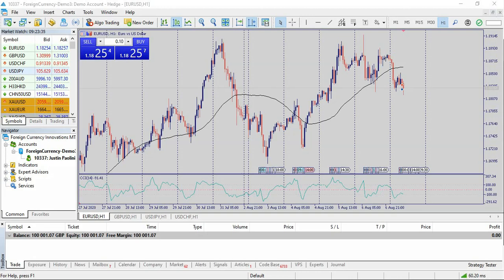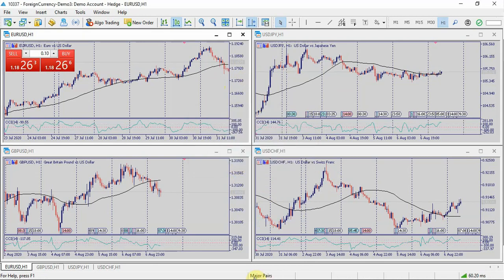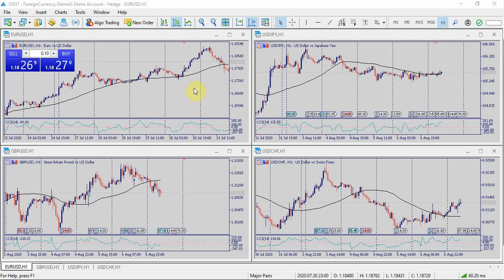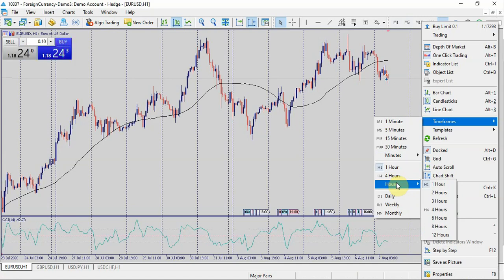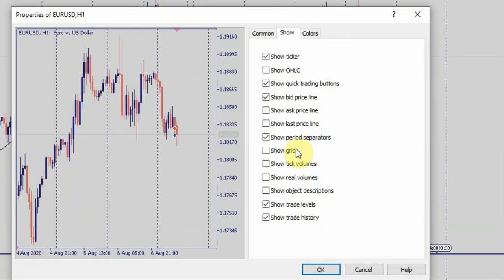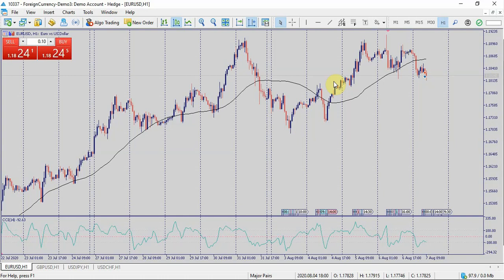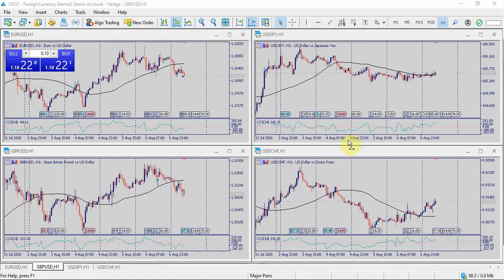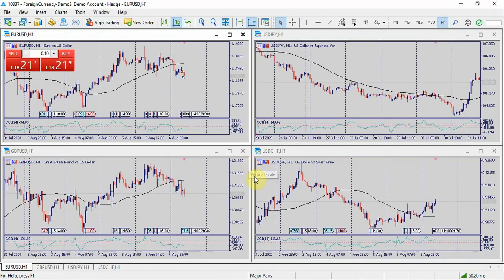Charting on MT5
In this video you will learn how to setup your charts, how to save chart templates and how to create profiles in MT5.

The information provided here, whether from a third party or not, isn’t to be considered as a recommendation; or an offer to buy or sell; or the solicitation of an offer to buy or sell any security, financial product or instrument; or to participate in any particular trading strategy. We advise any readers of this content to seek their own advice. Without the approval of FCI Markets, reproduction or redistribution of this information isn’t permitted.